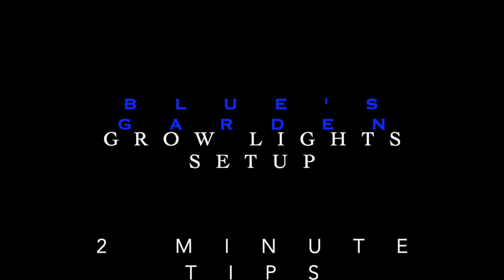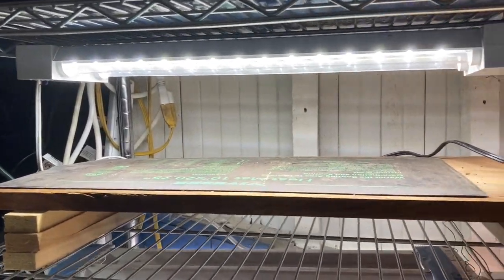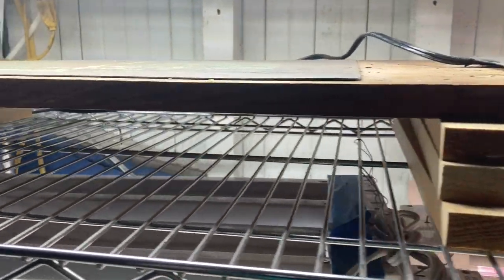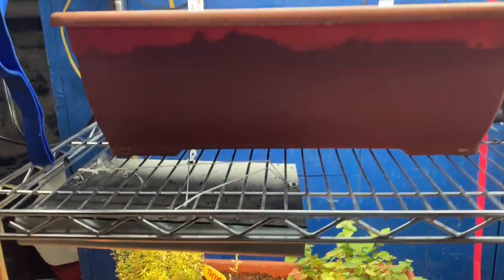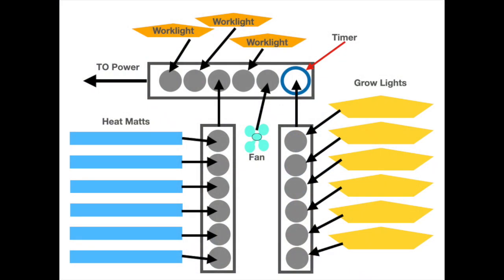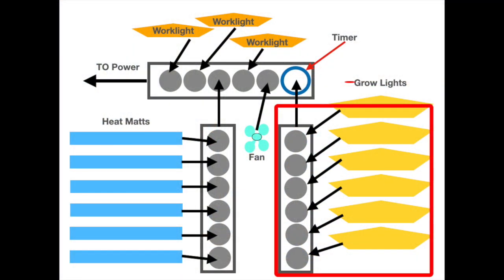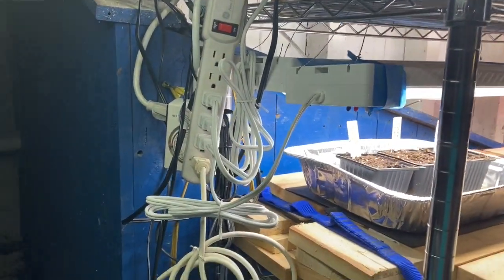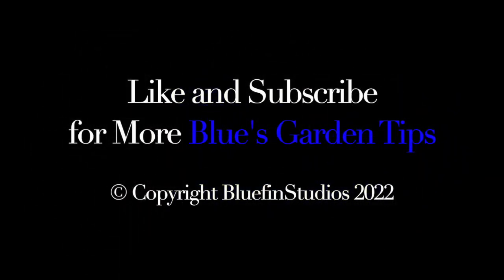My Grow Lights Setup - 2 Minute Garden Tips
Quick Tour of My Grow Lights Setup!

I've been talking and posting abut my Seed starting and my gardens for a while now, so, it's only fair that I finally give you all a tour of my Grow Lights Set Up, for my indoor seed starting and my winter indoor growing!

It's a 4 shelf unit that I keep in my basement. because it is so cold there, in winter, I use Heat Mats to raise the soil temperature to the levels that the seeds love to germinate at. In addition, as you know, basements are dark, so I add LED grow lights to my shelves, in order to ensure that the seedlings get all the light they love!

Follow along as I show you my '2 minute' quick indoor Grow Lights Setup.

Sifter for seed starting. LED light.
100 Growing Labels
100 pcs 3inch PEAT pots.
2 pcs Vivosun Heat Matts
5 pack Seed Starter tray 1020.
300 Xtra deep 50 @ 6 Seed Cells 6 fit in 1020 tray
5 sheets 32 cell 2x2

Happy Gardening and Cheers,

Greg, at BluefinStudios